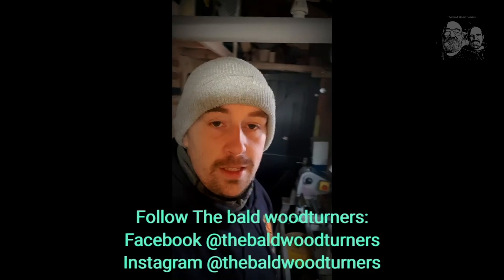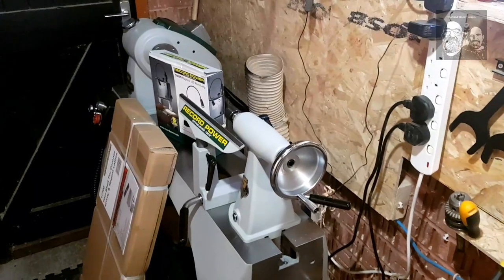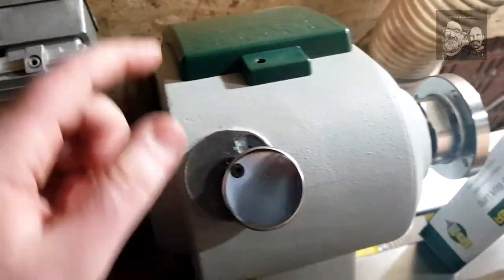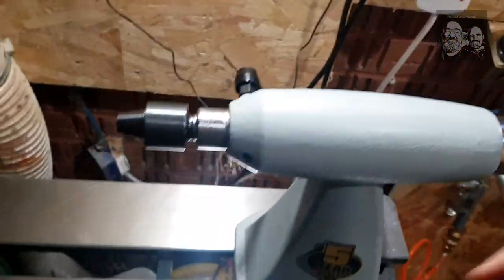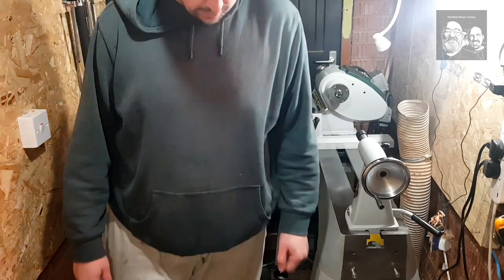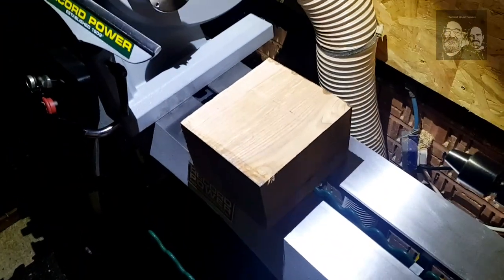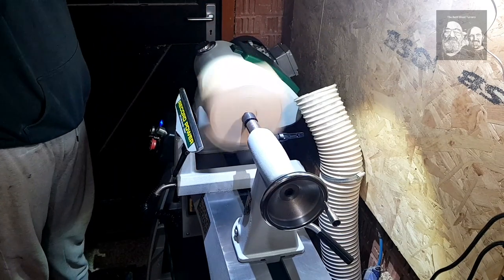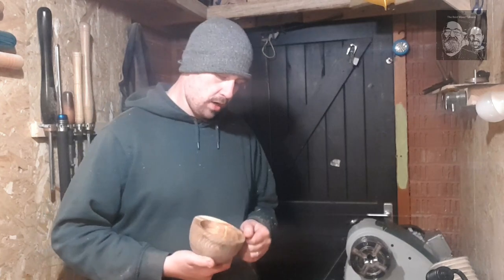Record Power Coronet Envoy lathe first use and REVIEW.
I'M BACK!!😁💥

I know it's been a while, sorry about that lol.
Hopefully I'll be back to do video every Fortnite again.

In this video I give my new Record Coronet Envoy Lathe its first go and a small review.

Please forgive the rubbish camera skills 🤣, I promise I'll get better.

I hope you enjoy the video, leave a like and a comment if you enjoyed the video and dont forget to subscribe for more content and hit that notification bell to be alerted everytime we upload a new video.

Dont forget to check out
for regular IRD's and tuition. Done by Chris Parker (senior of The Bald Woodturners)

Here is the link for where I bought my lathe.

Keywords, Pewdiepie, ASMR, Music, Old town road, Woodturning, lathe, artist, wood art,
wood, vs, Billie Eilish, fortnite, David Dobrik, Joe Rogan, Baby shark, Game, CNN, SNL,